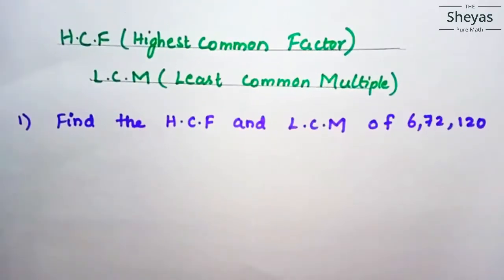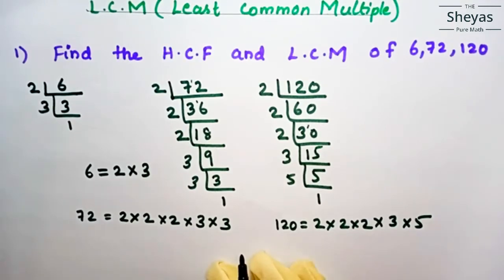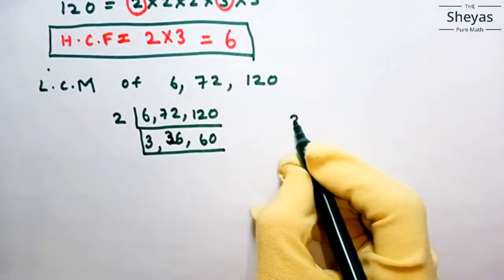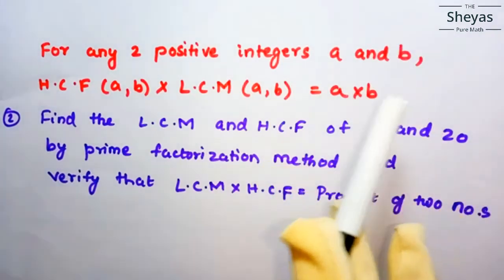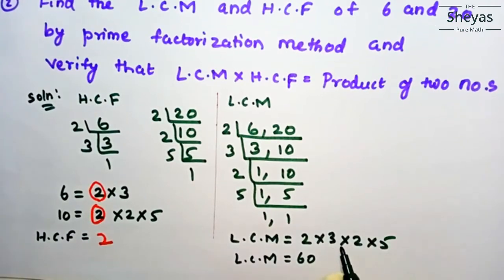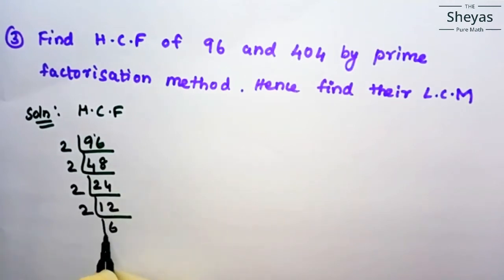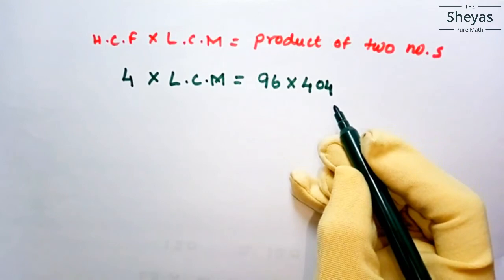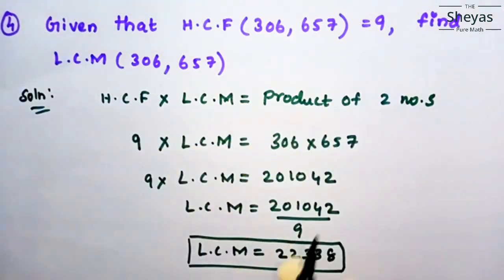HCF and LCM#IGCSE#CBSE#Sheyas Pure Math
Real Numbers -- H.C.F. and L.C.M.